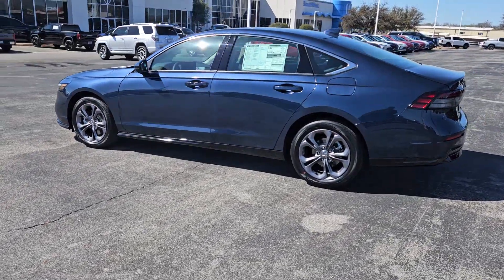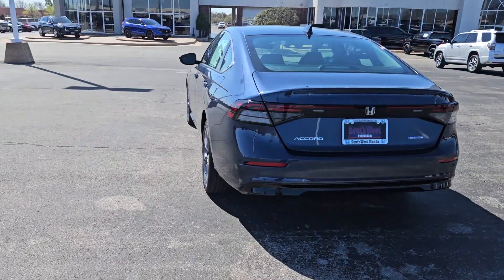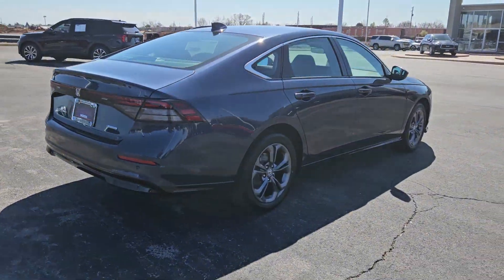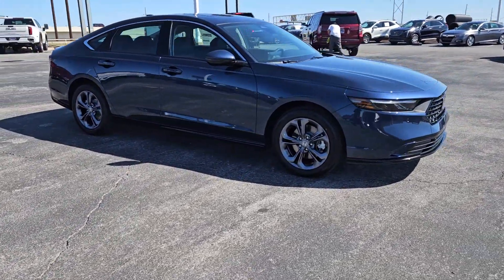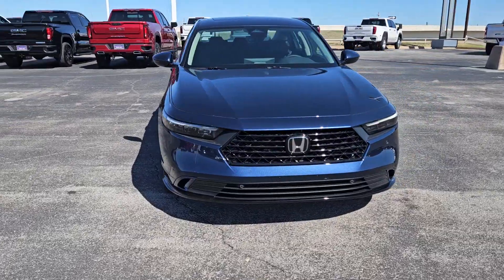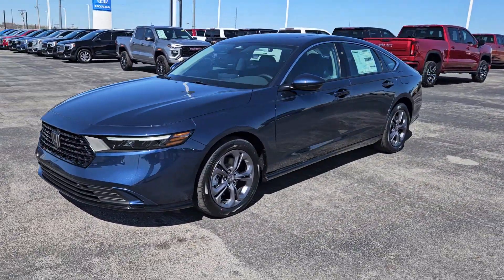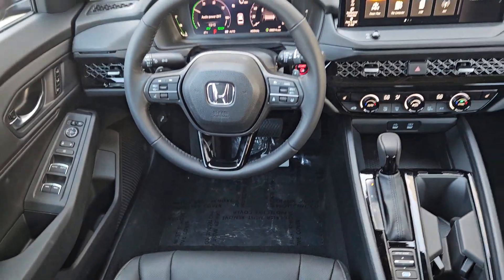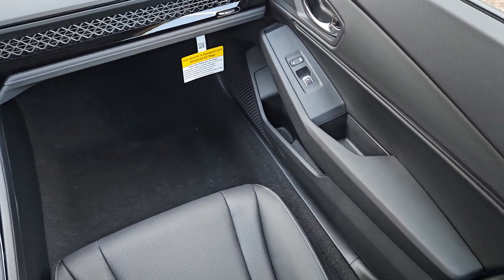2024 Honda Accord_Hybrid EX-L OK Lawton, Oklahoma City, Norman, Wichita Falls, Vernon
New 2024 Honda Accord_Hybrid EX-L available at Southwest Honda located in 5010 NW Cache Rd, Lawton, OK, 73505. Servicing the Lawton, Oklahoma City, Norman, Wichita Falls, Vernon area.

Look no further than the  2024  Honda Accord_Hybrid. You'll be amazed by all the benefits this Accord Hybrid delivers. From its super-efficient fuel economy to its comfortable, quiet, smooth, and powerful ride, the Accord Hybrid is the ideal blend of style and practicality. These are just some of the great options this vehicle comes with: Apple Carplay®/Android Auto®, Keyless Entry, Moonroof, Heated Mirrors, Adaptive Cruise Control, Lane Keeping Assist, Back-Up Camera, Power Passenger Seat, Satellite Radio, Steering Wheel Audio Controls. Hybrid efficiency never felt or looked so good! Get behind the wheel of the Honda Accord Hybrid and prepare for a superlative driving experience.